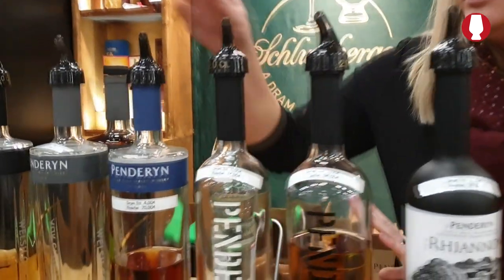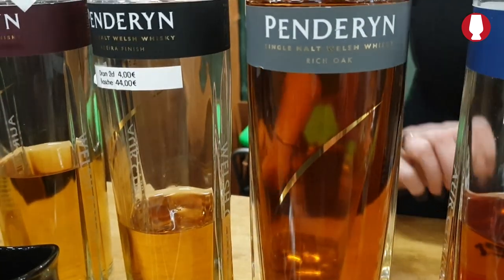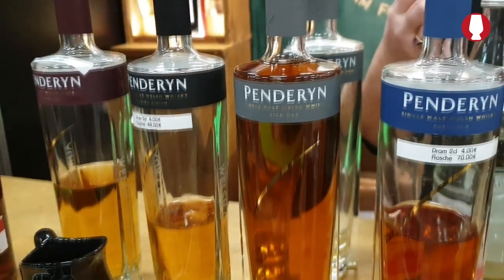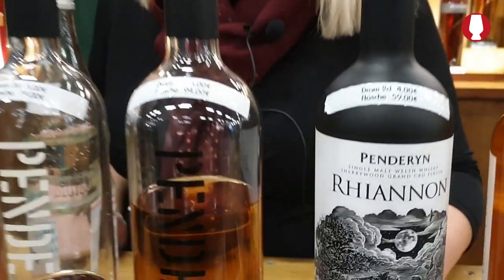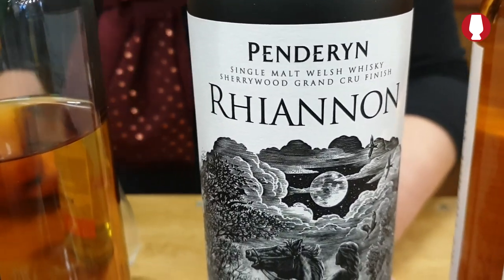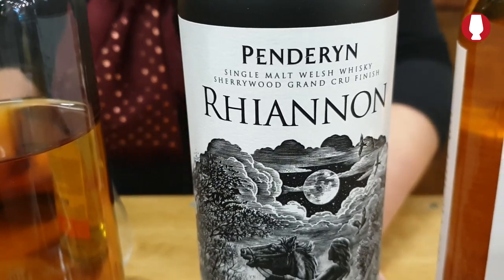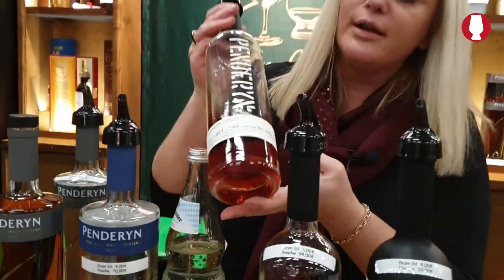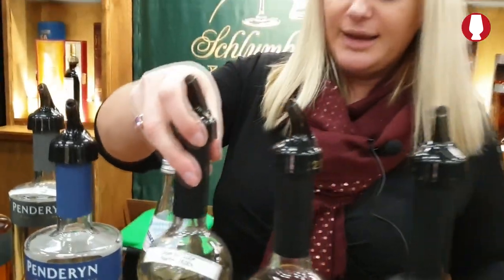Aista Jukneviciute, Penderyn, im Interview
Die Distillerin und Blenderin bei der walisischen Destillerie Penderyn erzählt uns über ihren Werdegang, die besondere Art der Destillation in der Brennerei - und verrät uns ihre liebsten drei Whiskys von dort.